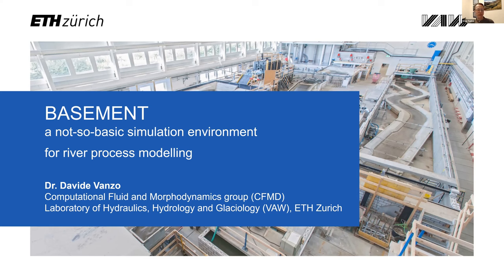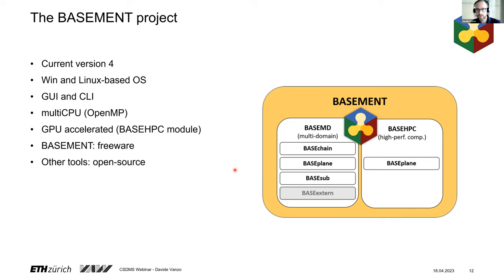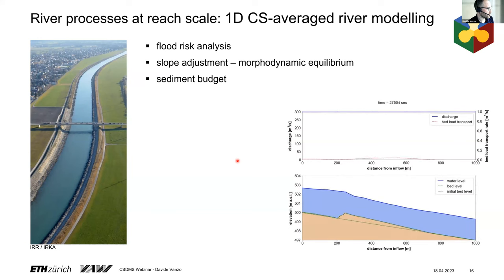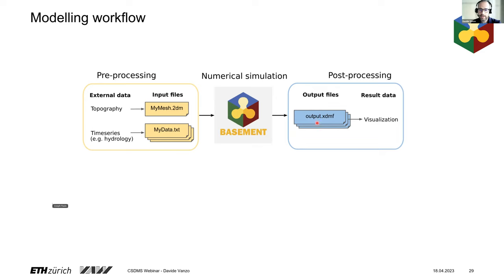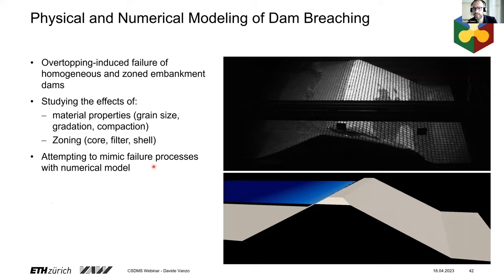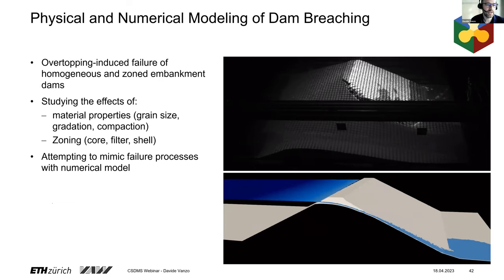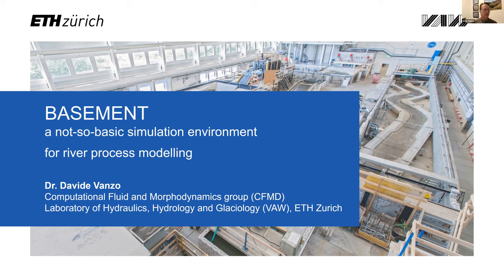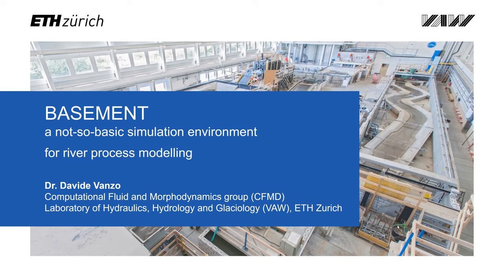BASEMENT: a not-so-basic simulation environment for river process modelling; by Davide Vanzo